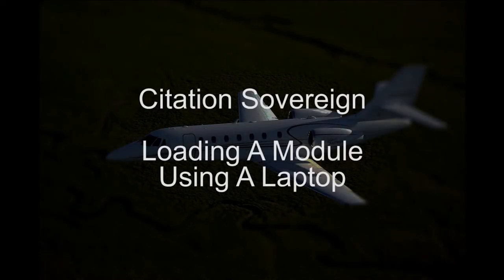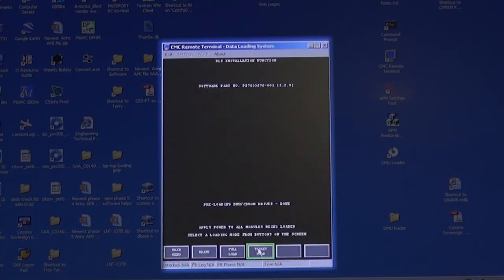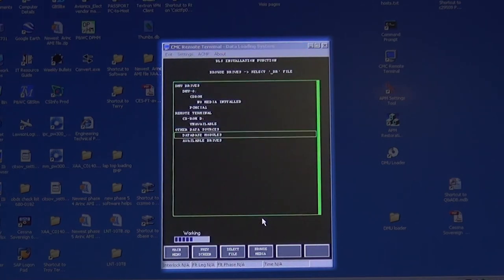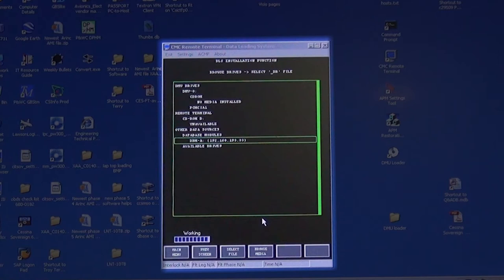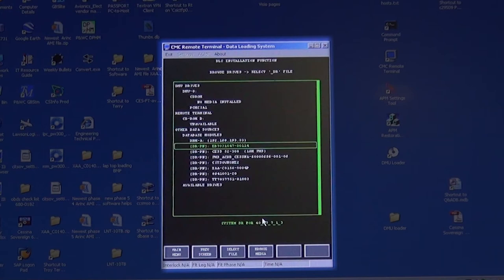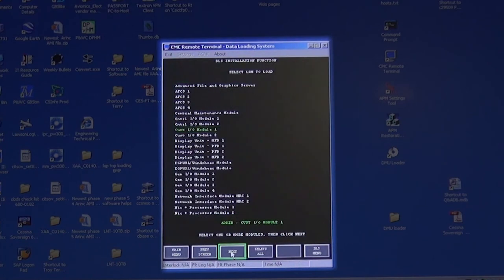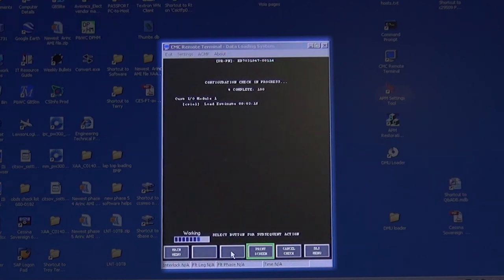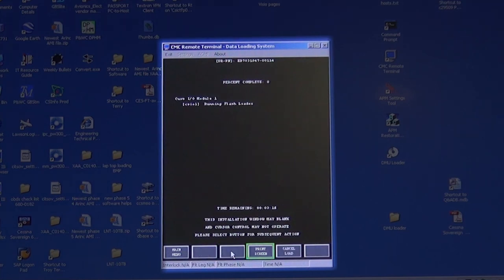Citation Sovereign-Loading LRUs Using A Laptop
This video explains the process of loading a replaced/exchanged/swapped LRU using a laptop as the data source.